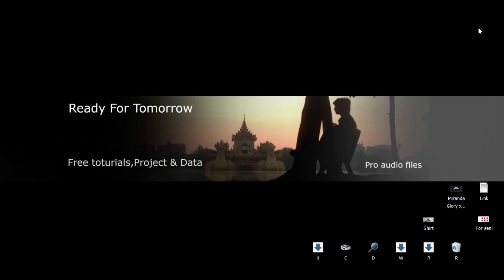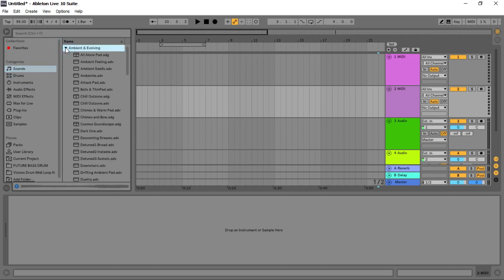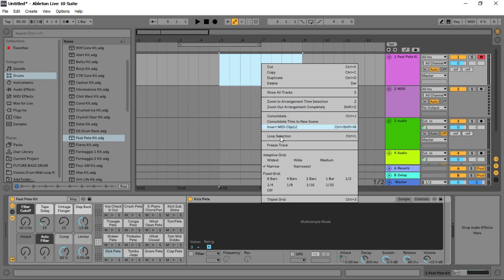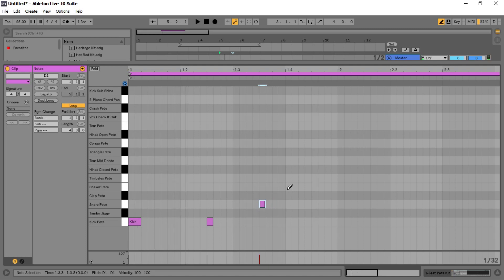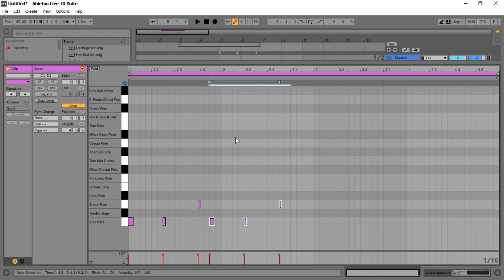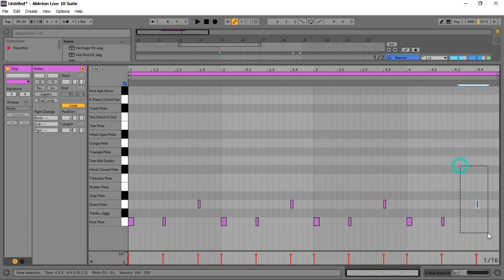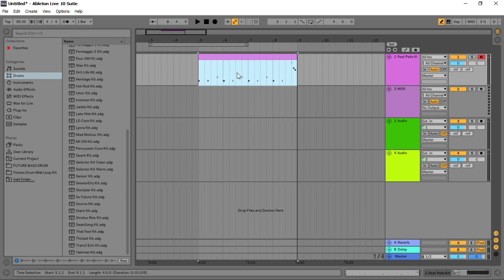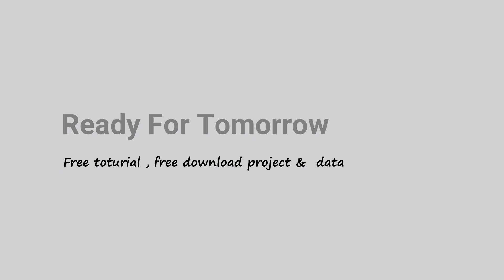01 Ableton live 10 တြင္​ Drum beat ​ေရးျခင္​း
သင္ယူႏိုင္ရန္အတြက္ ျဖစ္သည္။